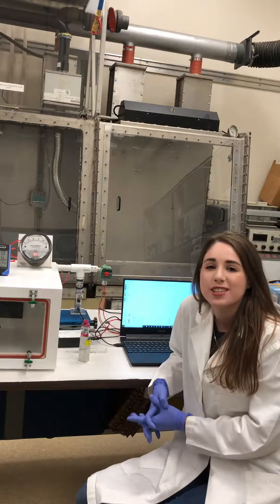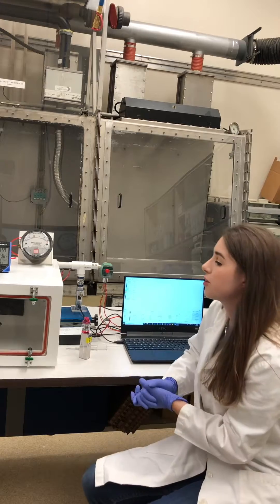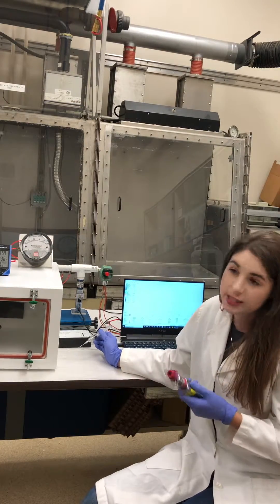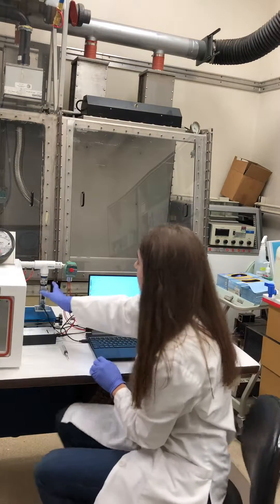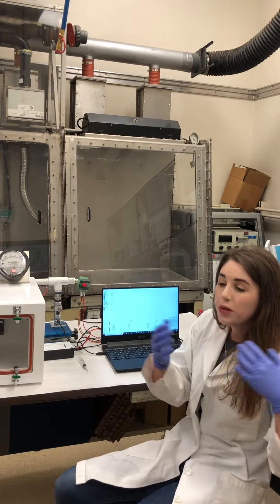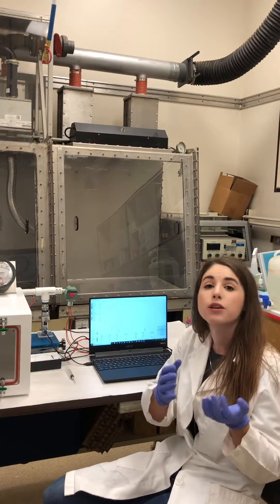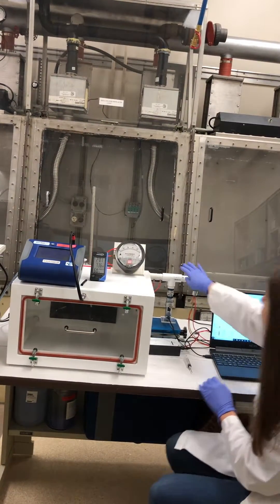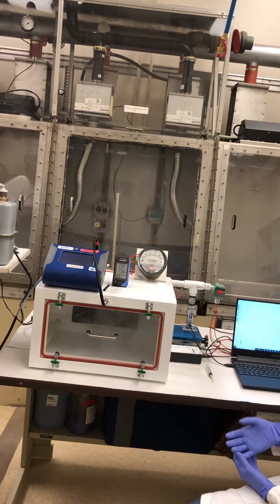Researcher Morgan Poindexter explains how a vaping chamber works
UC Davis grad student Morgan Poindexter explains how  her custom vaping chamber works and the type of data she collects. Poindexter is getting her PhD in immunology and works in the Kent Pinkerton Lab at the Center for Health and the Environment. The lab is conducting several experiments to better understand how e-cigarettes and vaping affect health.